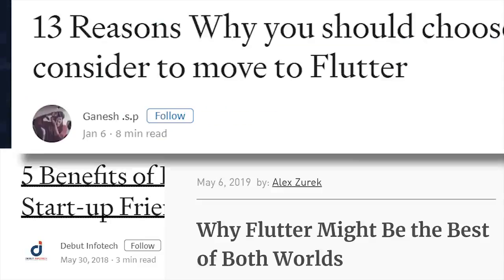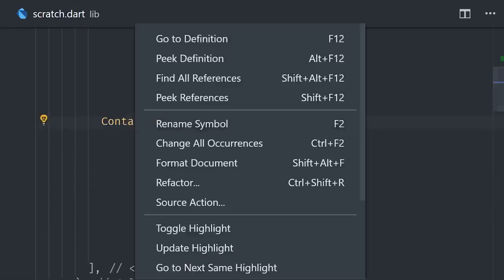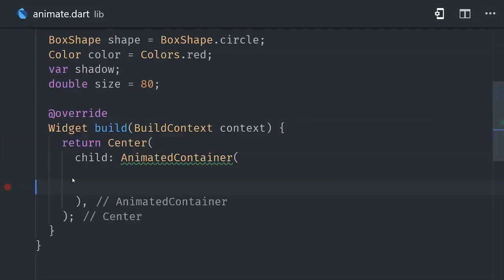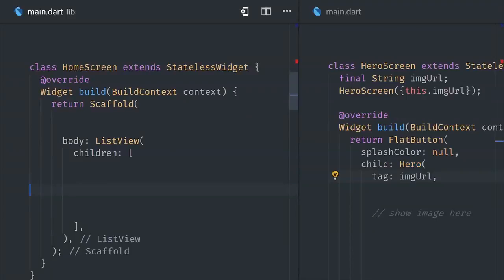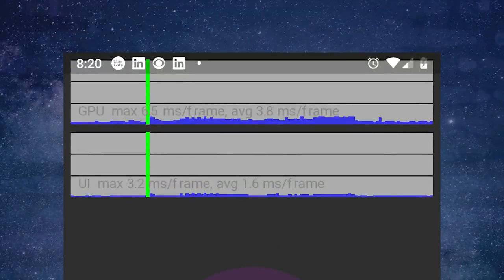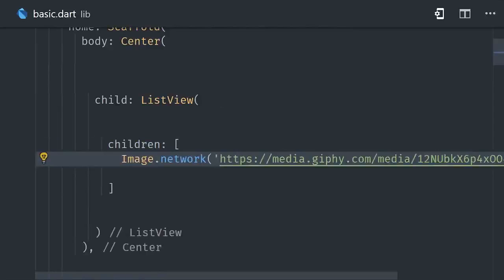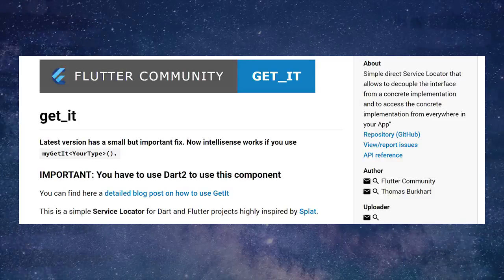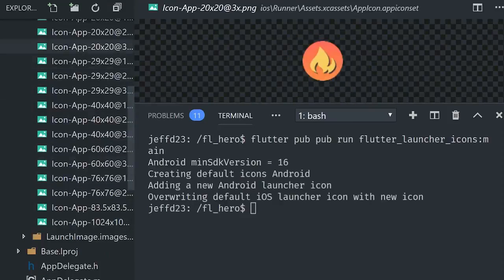Top 12 Flutter Tips & Tricks